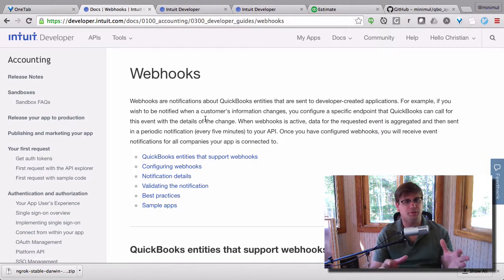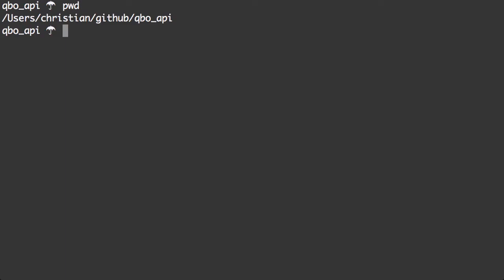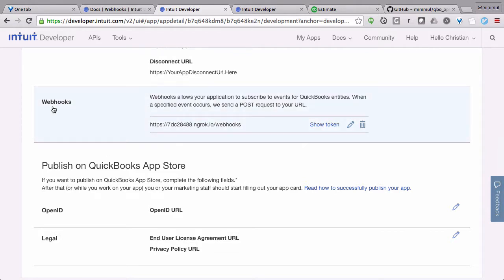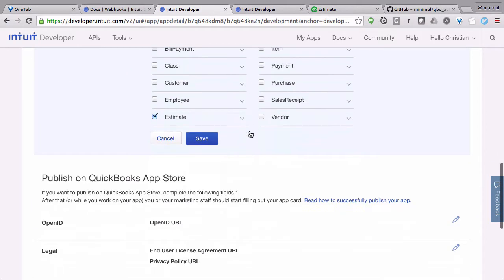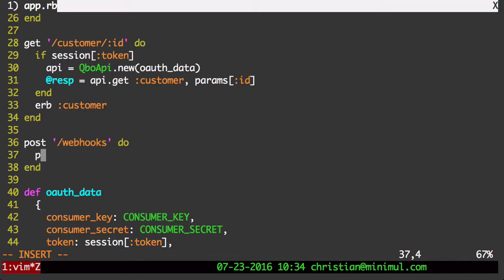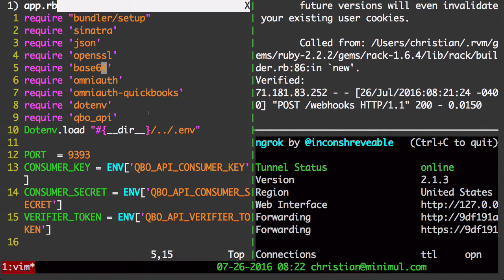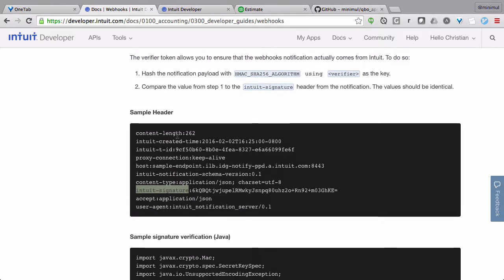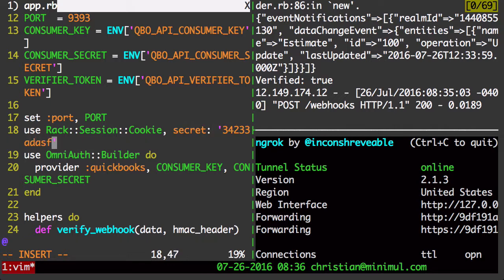Getting started with QuickBooks Online webhooks